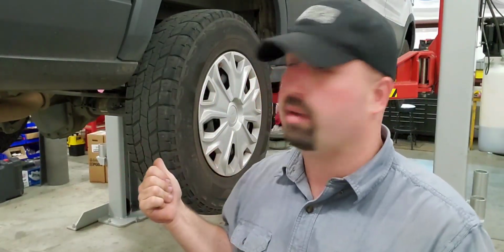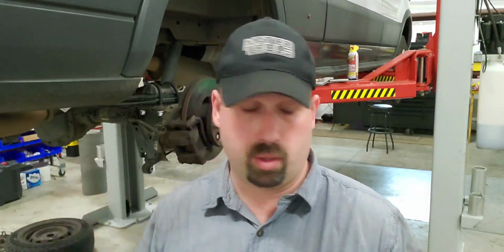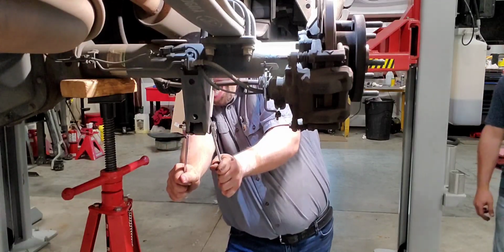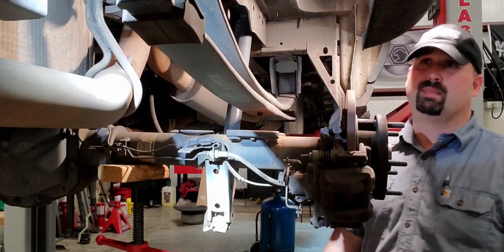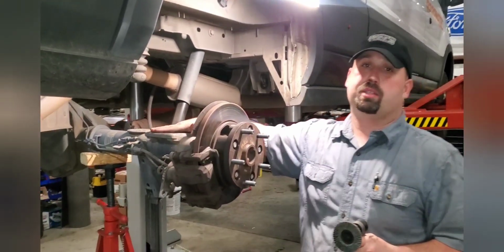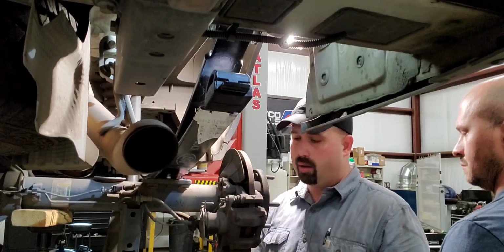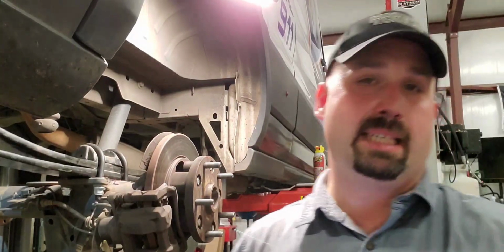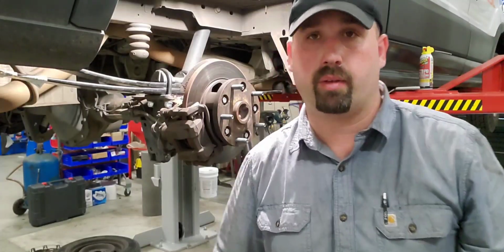Ford Transit Rear Leaf Spring Replacement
In thus video you will see how to replace a leaf spring on the rear of a transit T-250. The one shown in the video is a 2017 but this will apply to many years as they don't change much.

below are some parts you will need:

U-bolts: CK4Z5705A
Nuts for the U-Bolts: W703529-S437